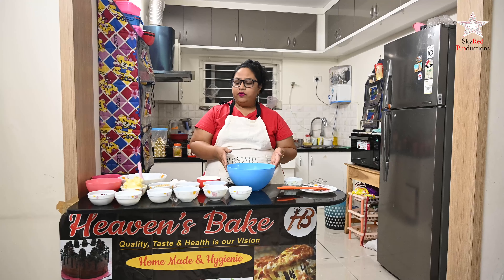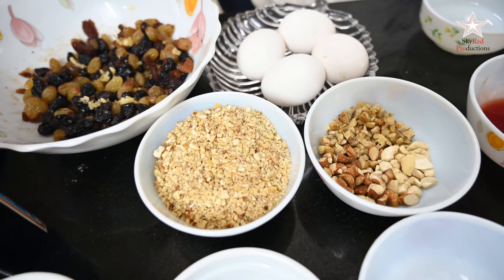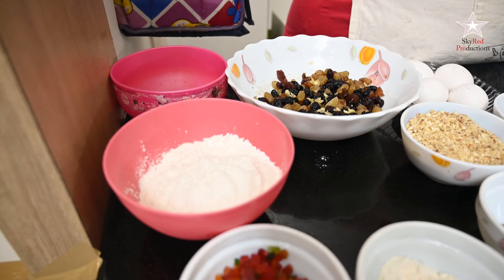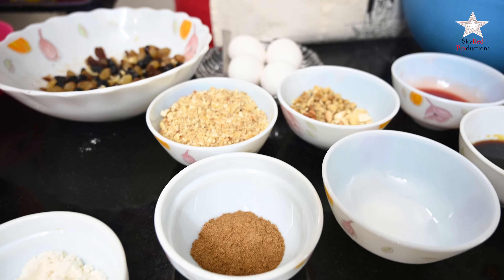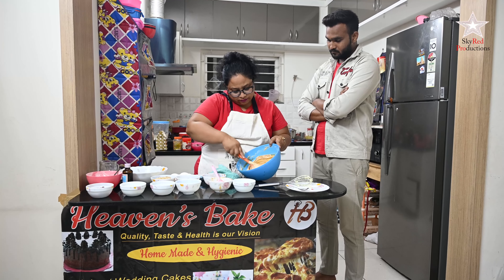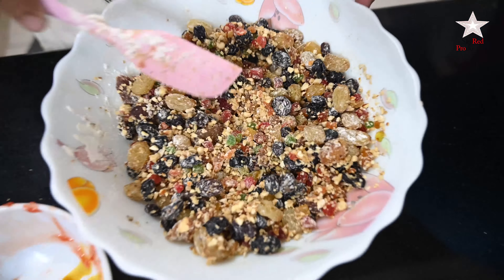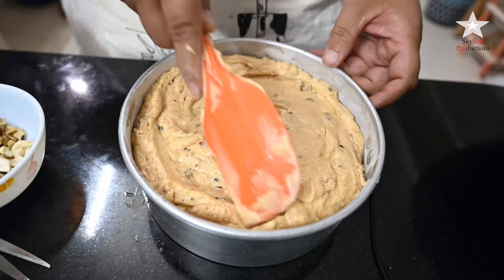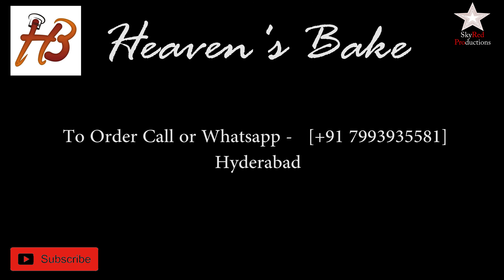How to make a Plum Cake | Rich Plum Cake Recipe | Homemade Tasty Cake | Christmas Special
This is how you make a Rich Plum Cake... Specially made during Christmas.
Directly from Heaven's Bake Kitchen Hyderabad.
Learn from the chef the recipe

Lens 1
Lens 2